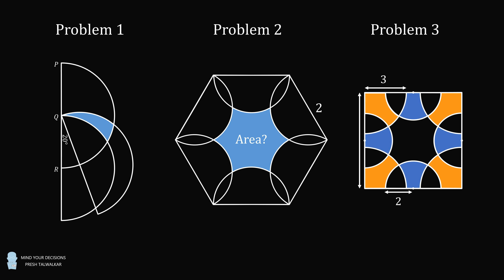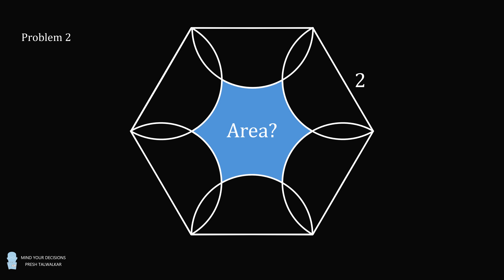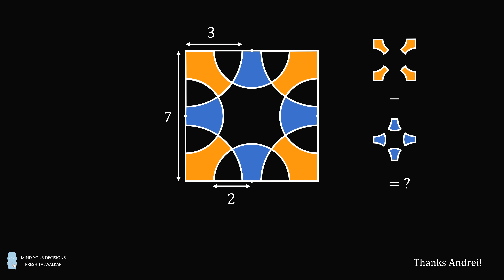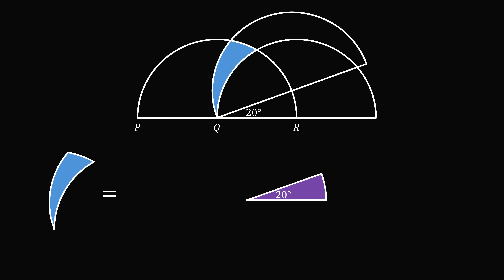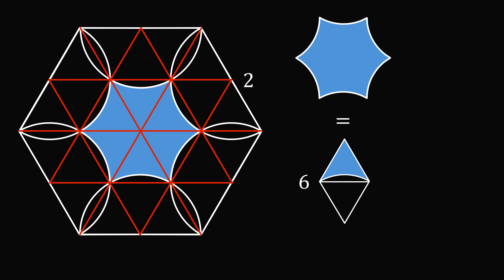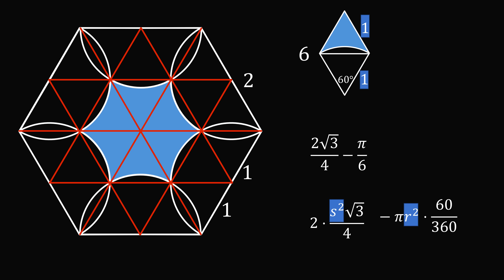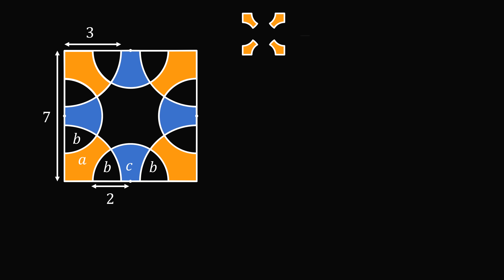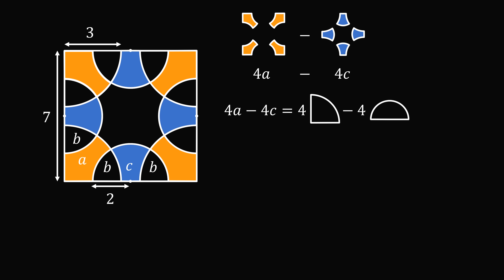Can you solve for the shaded areas? 3 great puzzles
These are 3 interesting questions. How many can you solve?

0:00 problems
2:35 solution 1
4:03 solution 2
6:15 solution 3

2017 Shorty Awards Nominee. Mind Your Decisions was nominated in the STEM category (Science, Technology, Engineering, and Math) along with eventual winner Bill Nye; finalists Adam Savage, Dr. Sandra Lee, Simone Giertz, Tim Peake, Unbox Therapy; and other nominees Elon Musk, Gizmoslip, Hope Jahren, Life Noggin, and Nerdwriter.